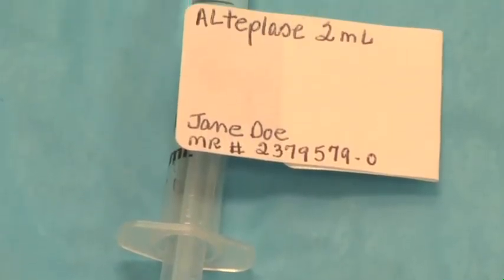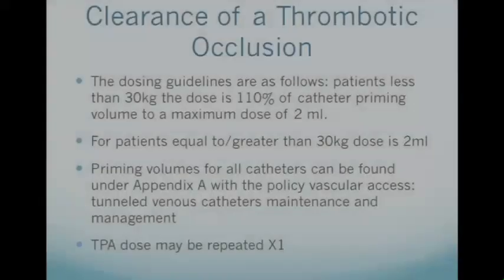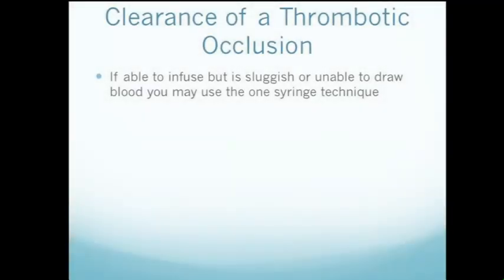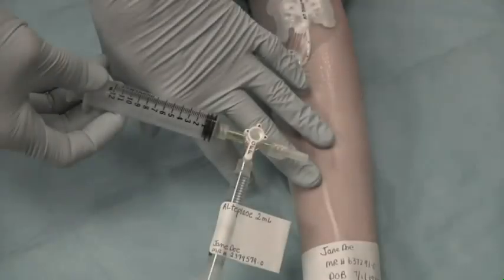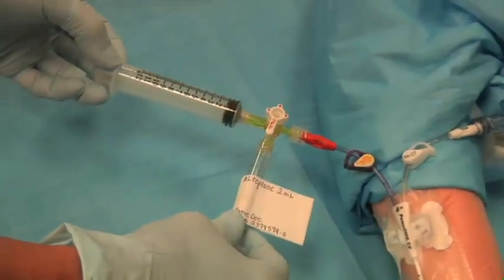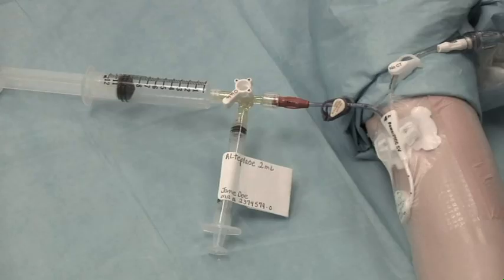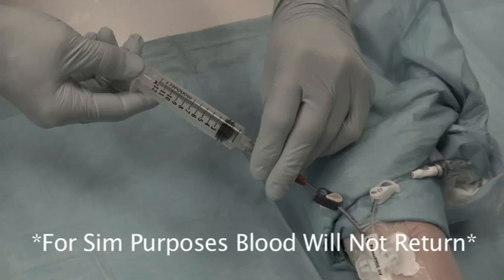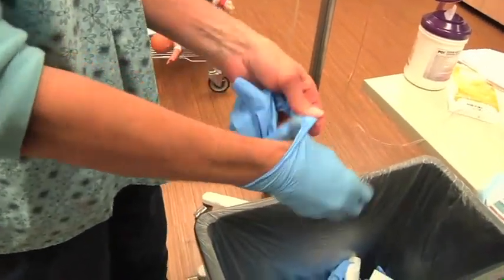Catheter Patency and Management: Clearance of a Thrombotic Occlusion